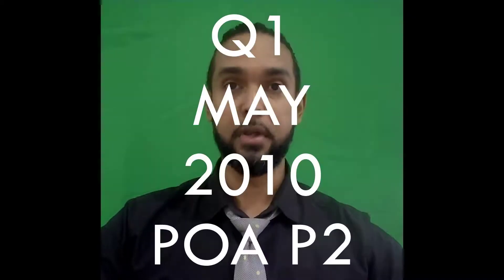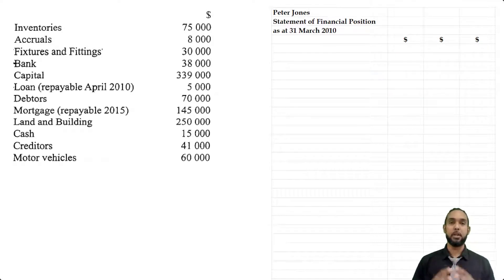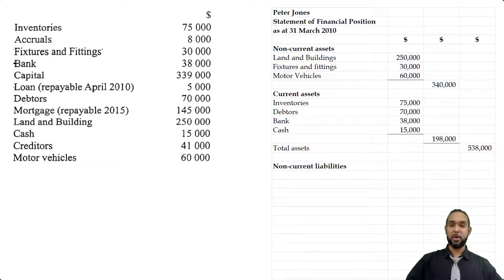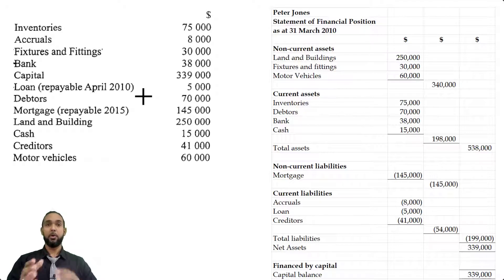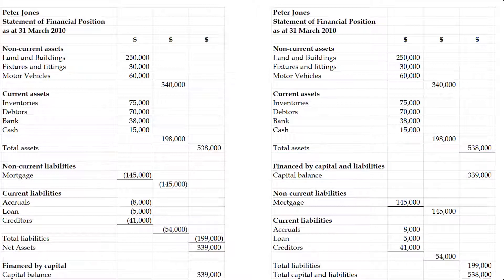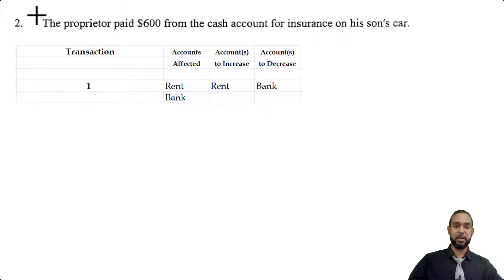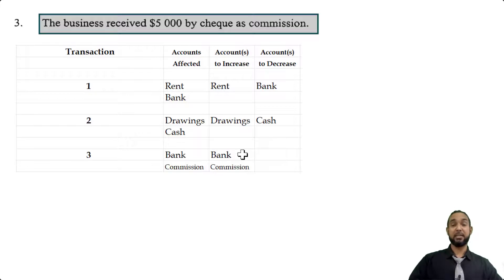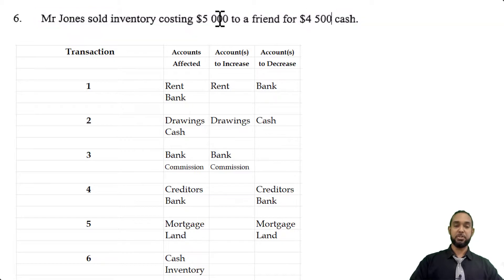PoA - May 2010 P2 Q1 - Statement of Financial Position | Sole Trader | Transaction Analysis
00:00 - Intro
00:26 - Read through
01:19 - a (i) - Balance sheet (ver. 1)
04:49 - a (i) - Balance sheet (ver. 2)
06:21 - a (ii) - Most liquid current asset
06:45 - b (i) - Transaction analysis
10:30 - b (ii) - Bank balance calc.
11:55 - Outro

Remember...

A
Different
Ap proach
To it

Much love!